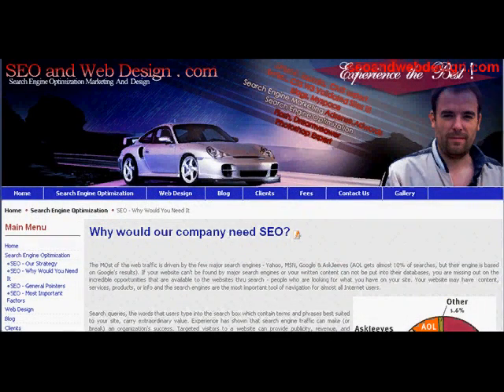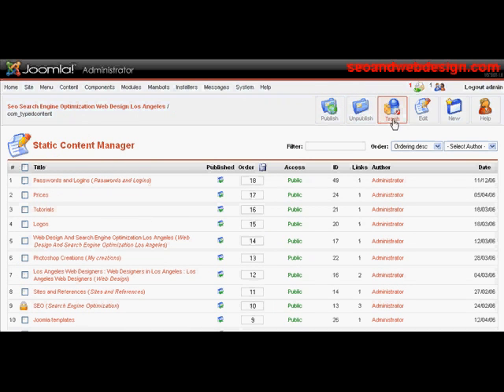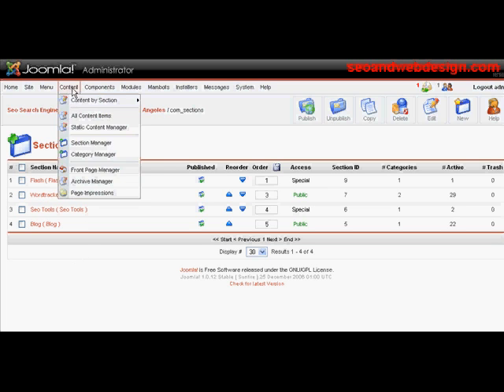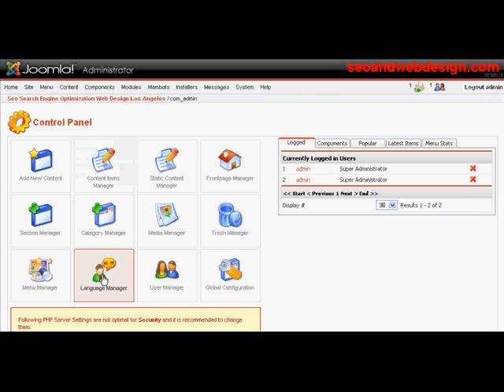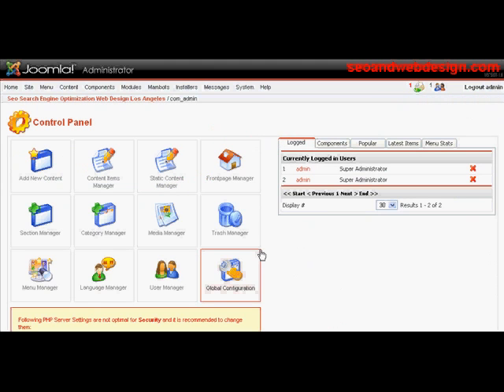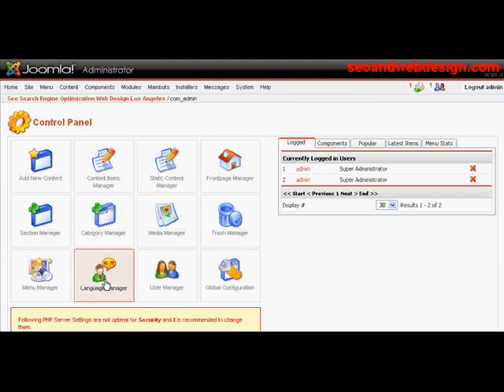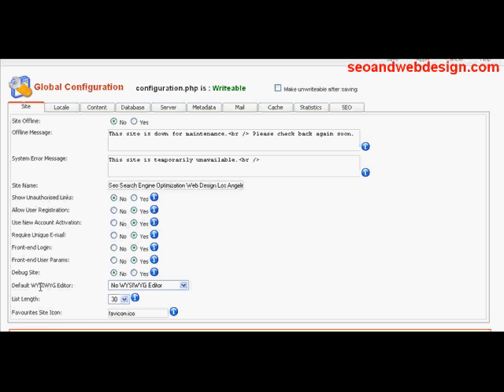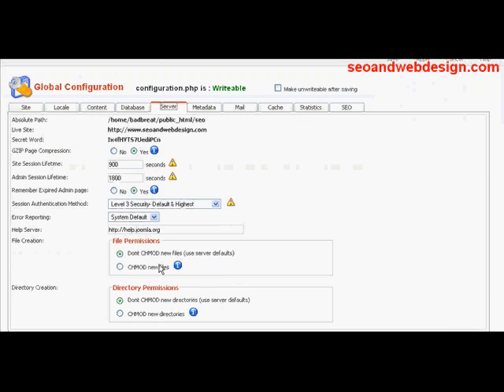Joomla Presentation Video PART 2 Administration Backe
Here is an overview of Joomla backend administration . I am going to show you few things what joomla can be used for.